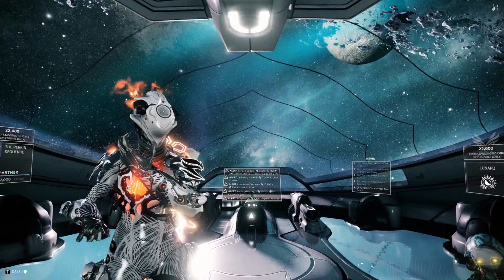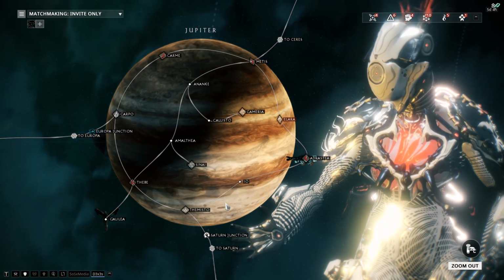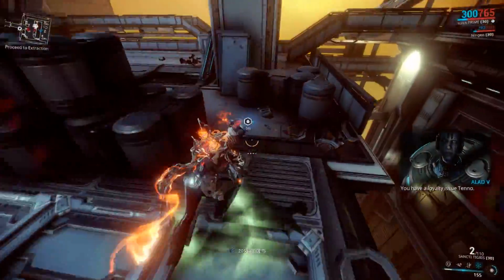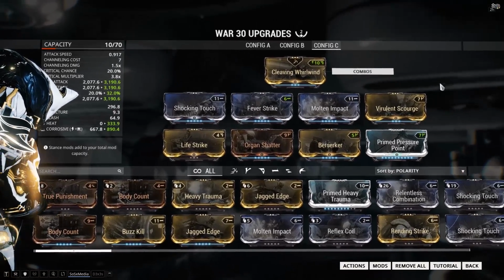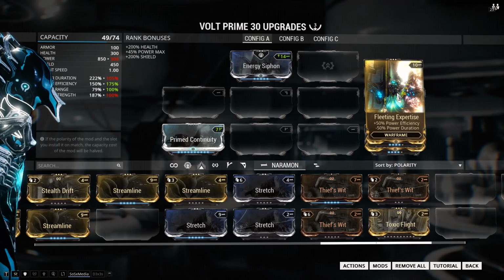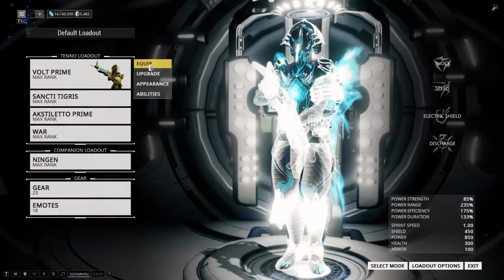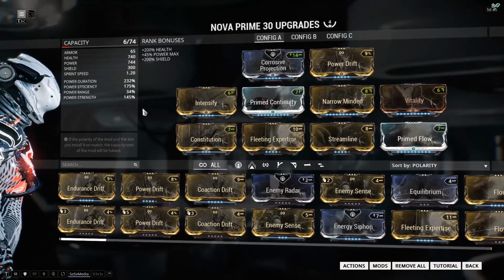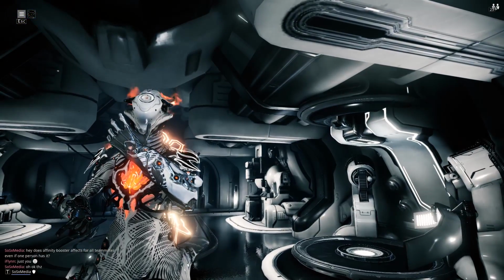Warframe: How to get neural sensors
This is how you farm neural sensors in the Free to play game Warframe

iFlynn's Instagram! ►► iFlynn_YT